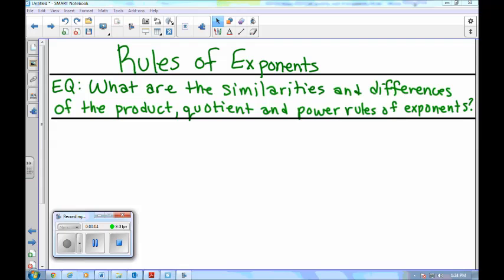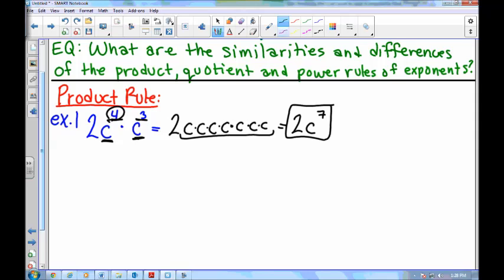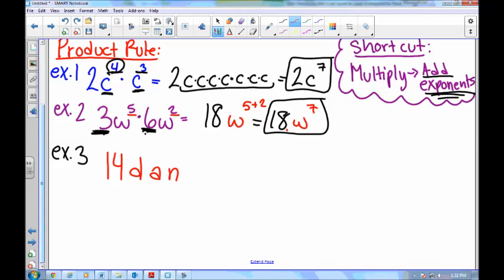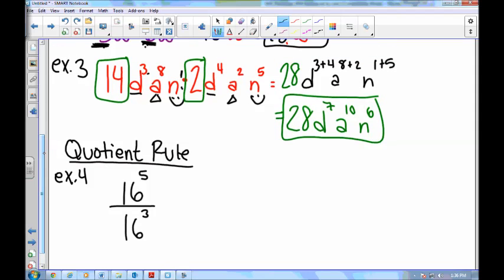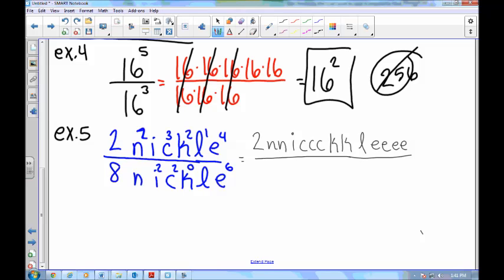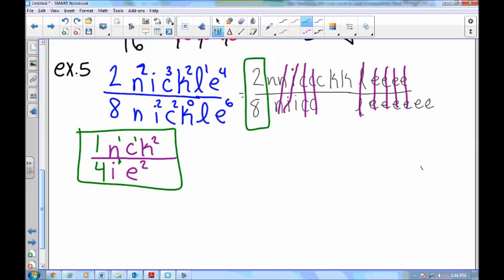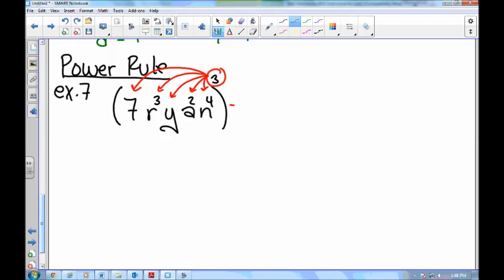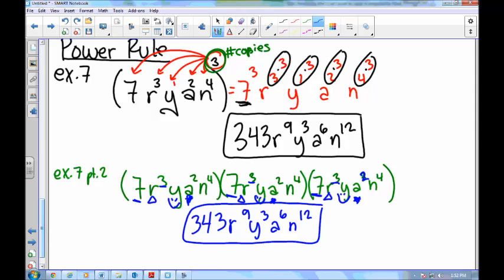H NOTES Rules of Exponents final